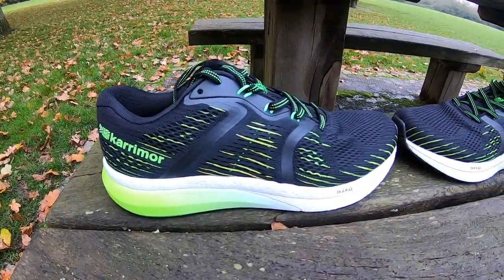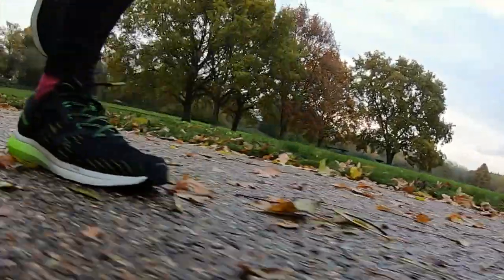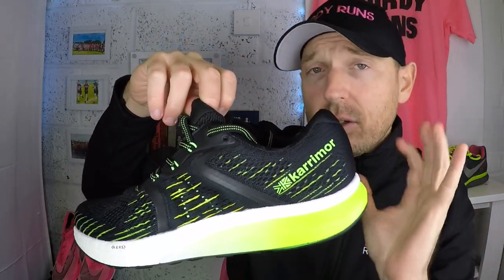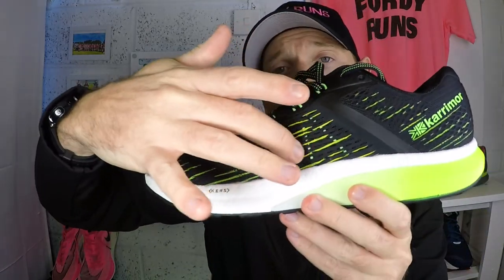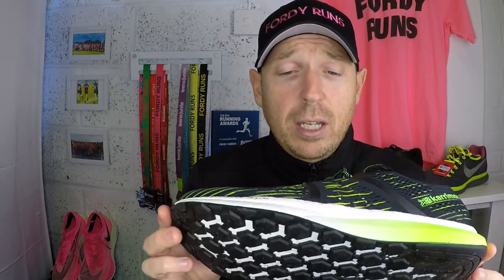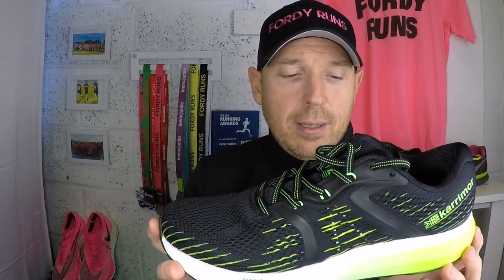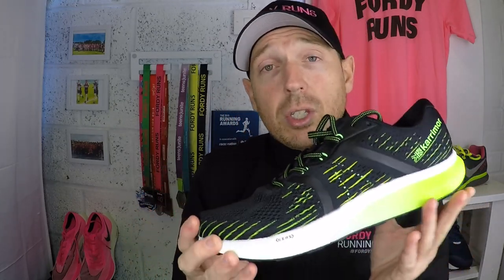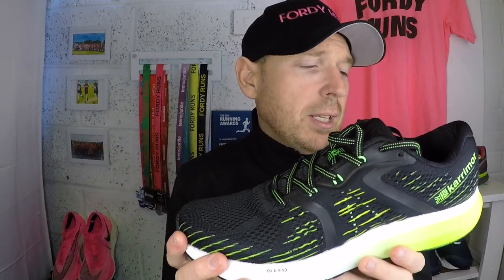Karrimor Running Shoes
Karrimor Running Shoes! Are Karrimor Running Shoes any good? This week I test the Karrimor Mens Excel 3 Running Shoes Road Lace Up Mesh to see if they are terrible or the best value running shoe!

TO DO'S!